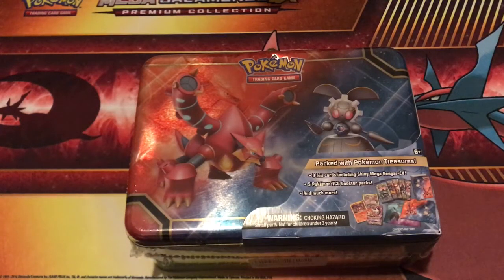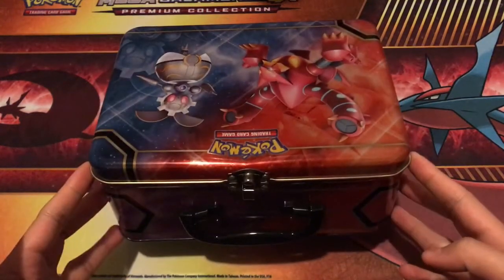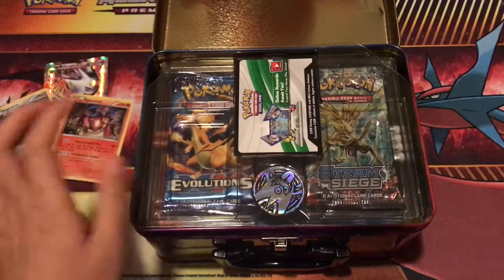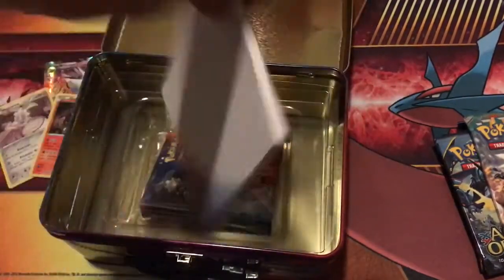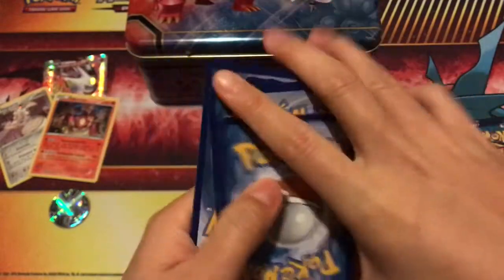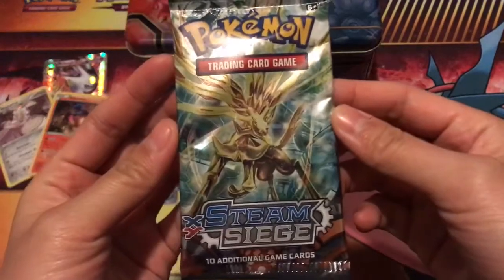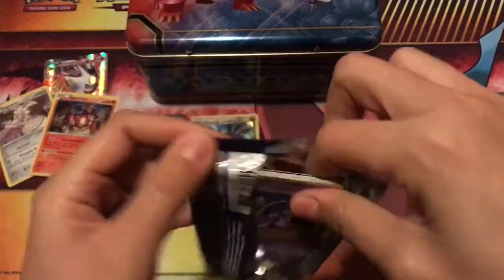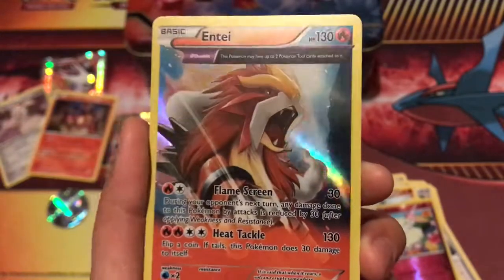Opening a Collector's Chest!! (Great Pull!!)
My first Collector's Chest!! I actually had a great pull! So excited, gonna buy more!

Oh dear... haha